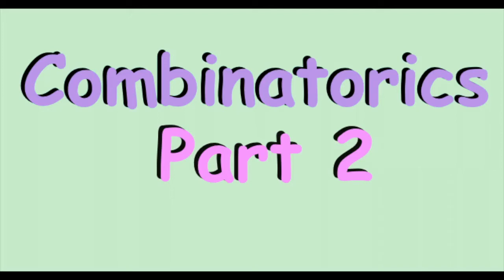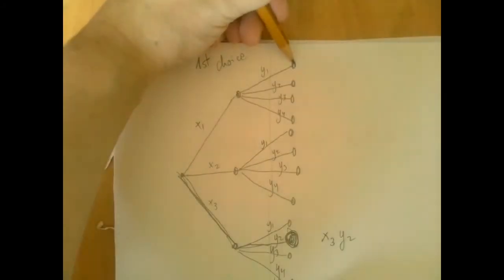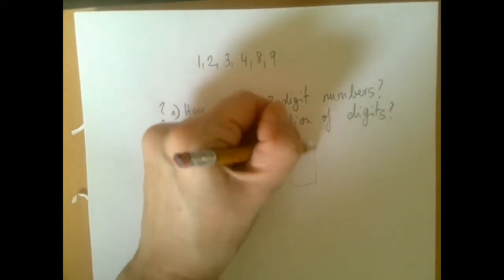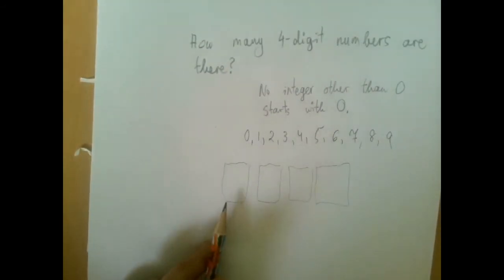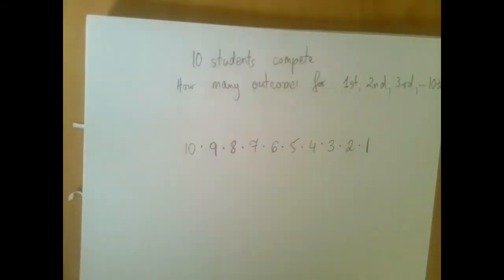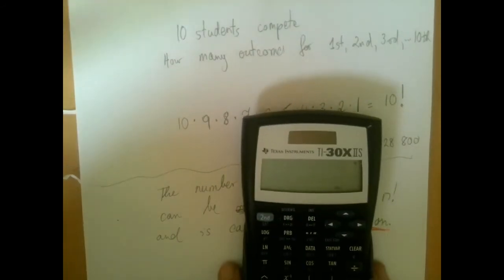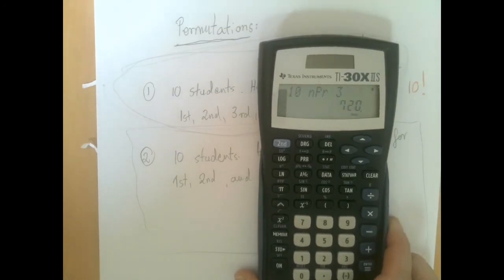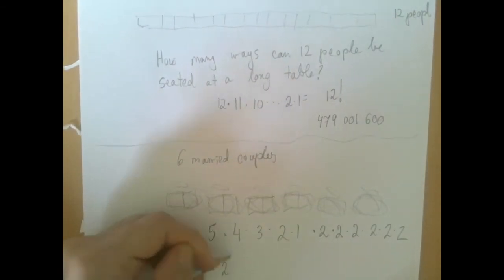Combinatorics 2 - Lecture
The Fundamental Counting Principle and Permutations.